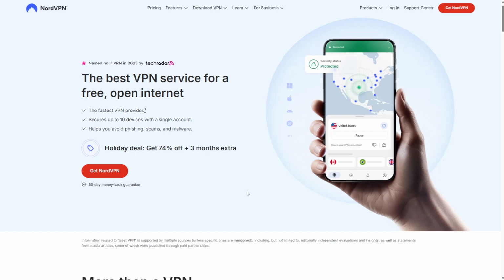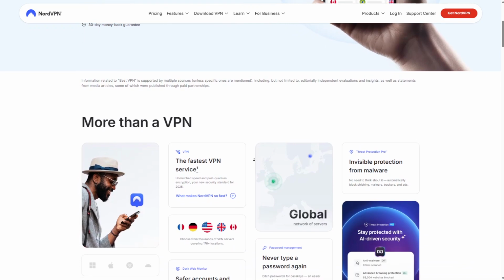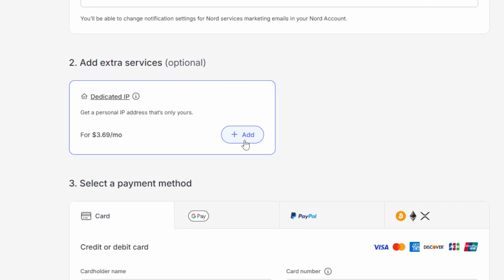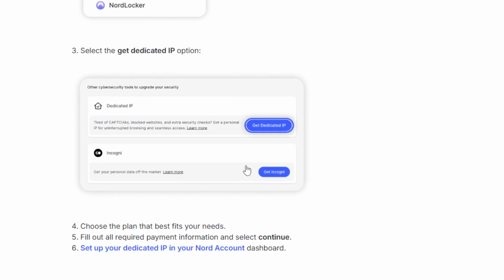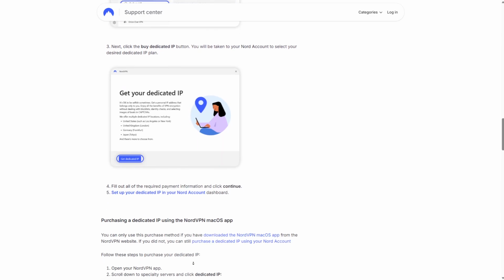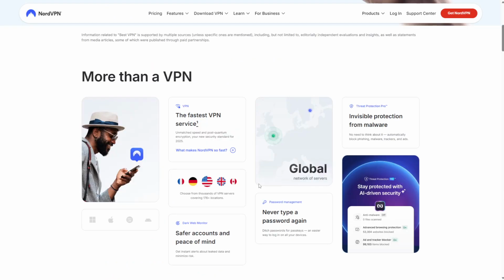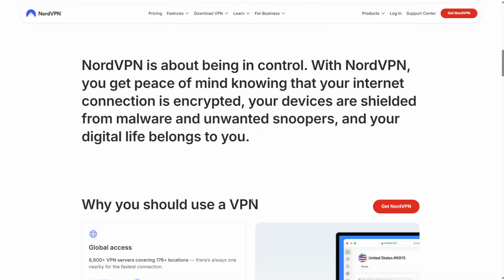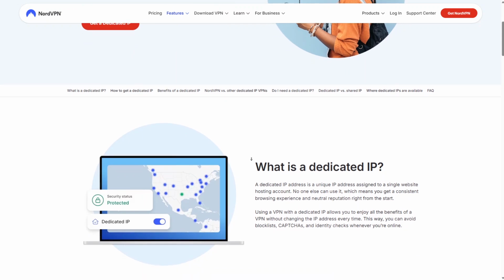How to Purchase a NordVPN Dedicated IP Address (Step-by-Step Guide)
Need a Dedicated IP? How to Purchase NordVPN Dedicated IP

In this video, I’ll walk you through exactly how to buy a dedicated IP with NordVPN, whether you’re a new user signing up for the first time or an existing subscriber adding it later.

A NordVPN dedicated IP is a private IP address assigned only to you. Unlike shared IPs, it can help reduce CAPTCHA prompts, improve access to banking or work services, and provide a more consistent VPN experience.

What this video covers:

• What a NordVPN dedicated IP is and why you might need one
• How to purchase a dedicated IP during NordVPN checkout
• How to add a dedicated IP to an existing NordVPN account
• Buying a dedicated IP from the NordVPN Windows app
• Purchasing a dedicated IP on macOS
• How to set and manage your IP location in Nord Account
• Activation time and important limitations to know

If you’re new to NordVPN, you can add a dedicated IP during checkout under the Extra Services section. If you already have a subscription, you can purchase it later directly from your Nord Account dashboard.

Once purchased, your dedicated IP is managed entirely from your account. Activation can take up to three business days, and your dedicated IP subscription starts on the purchase date.

This guide is ideal if you’re searching for:
how to purchase NordVPN dedicated IP,
NordVPN dedicated IP setup,
NordVPN static IP,
buy NordVPN dedicated IP address,
or NordVPN specialty servers.

Keep in mind that dedicated IPs may not work smoothly in countries with heavy internet restrictions, so it’s important to check NordVPN’s manual setup guides if you’re traveling to those regions.

👉 Reminder: You can purchase more than one dedicated IP if needed, but NordVPN accounts are limited to 10 simultaneous connections.